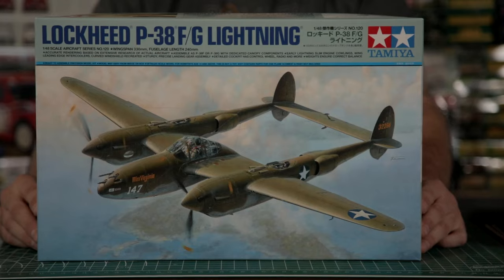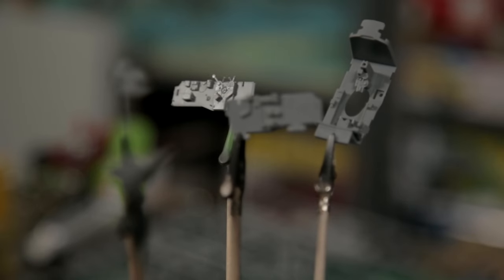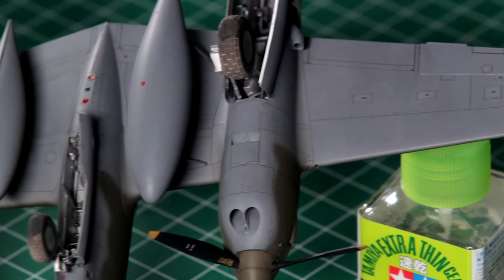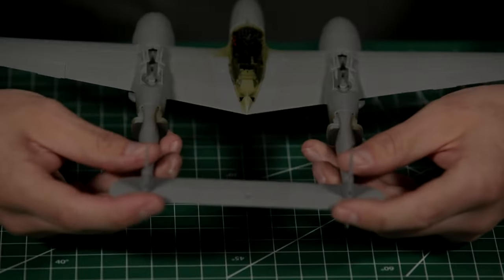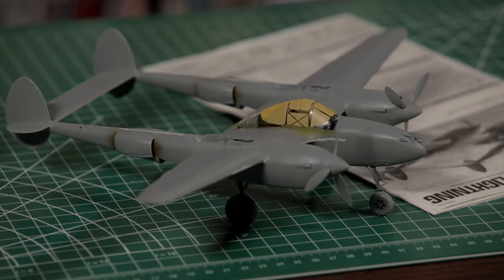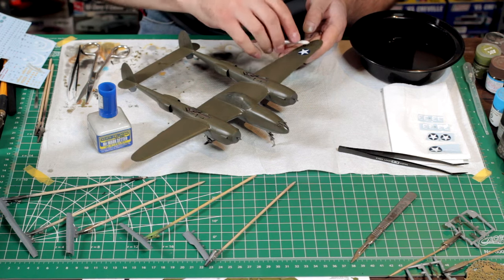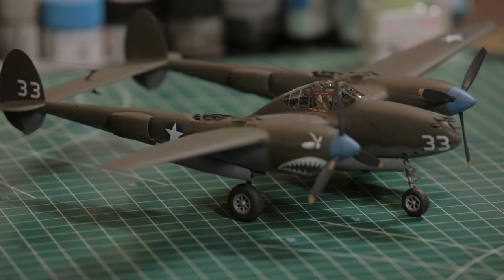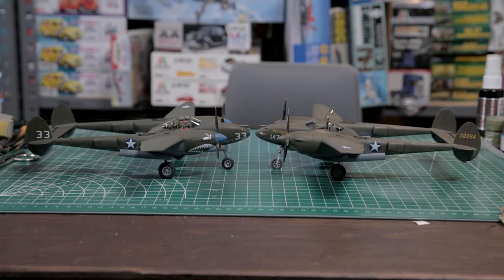Build Review... Tamiya's Perfect P-38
Our out-of-the-box build of Tamiya's NEW 1/48 P-38 Lightning.  We show you how we went about building and finishing this kit, and offer a few tips on how to get the most out of your build.

If you haven't seen it already, also check out our First Impressions video where we go more in depth about some of the weaker areas of the kit and how to improve them.